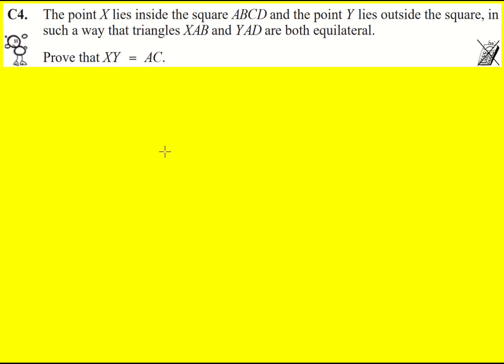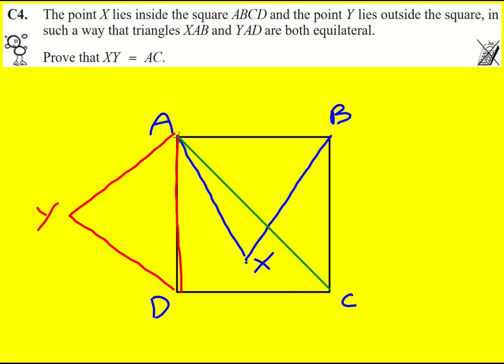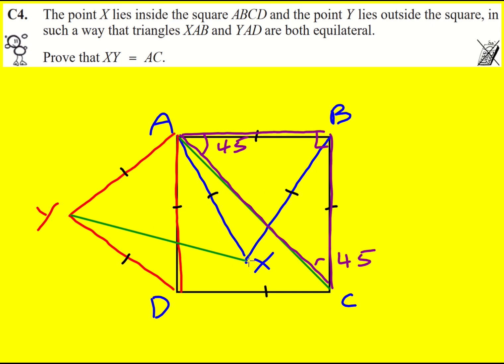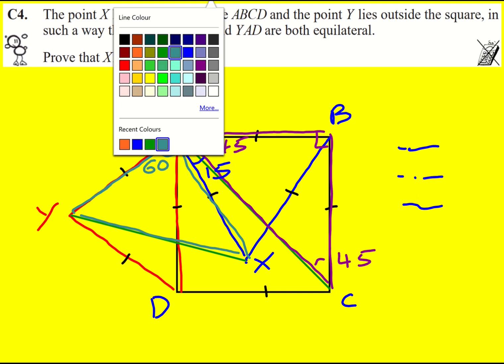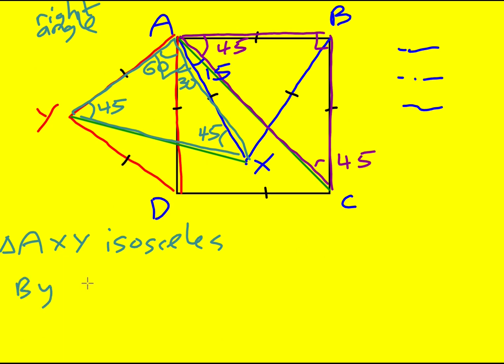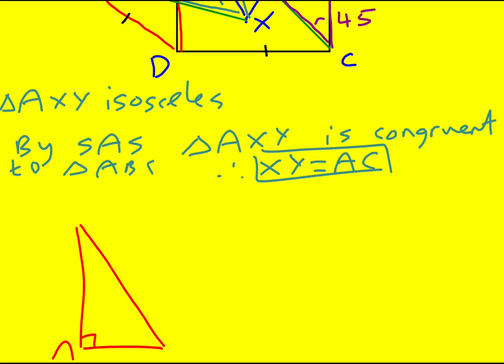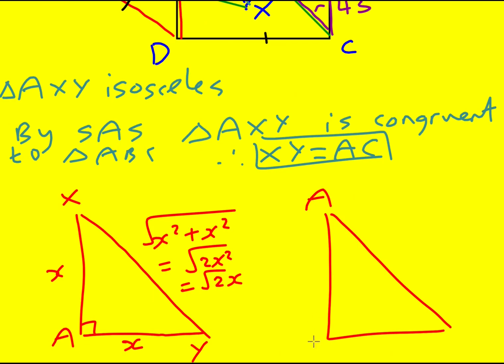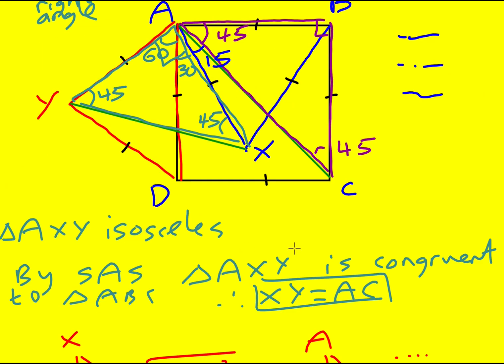Cayley 2017 q4 (UKMT Cayley Mathematical Olympiad)